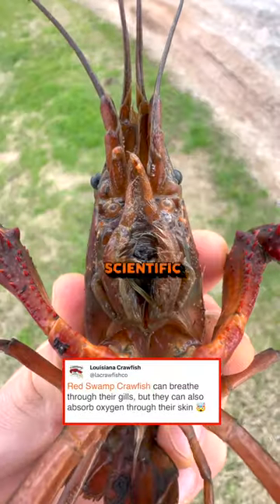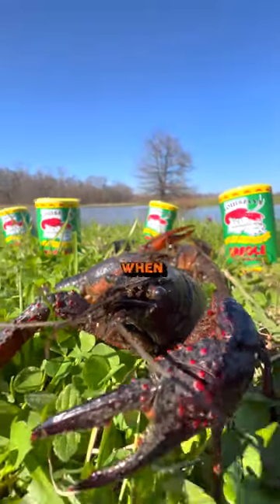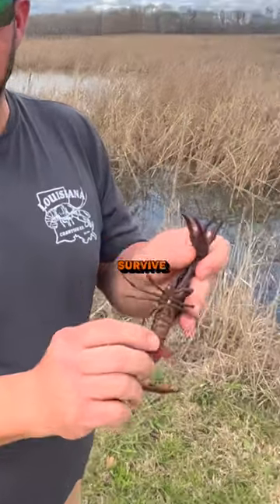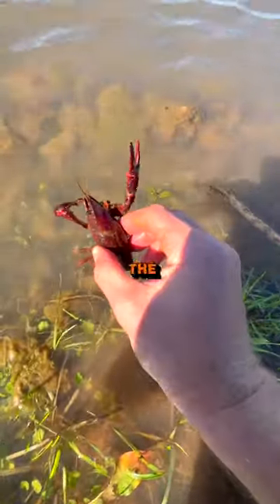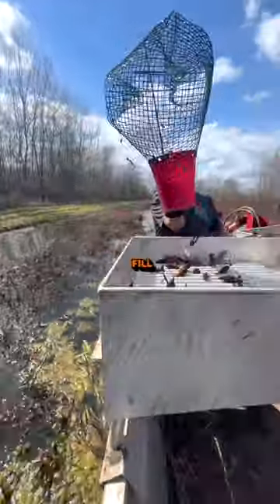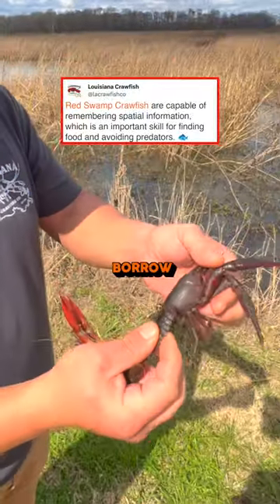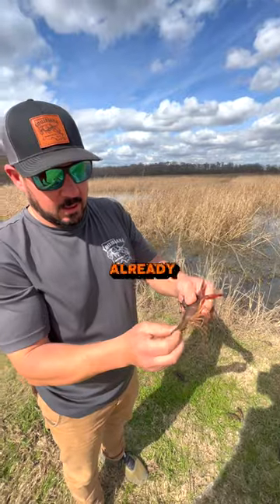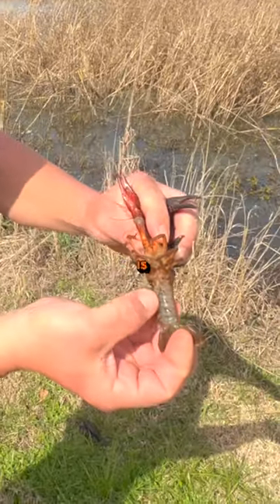More Crawfish Facts Than You Can Handle.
In this video, we're taking a deep dive into the fascinating world of the Procambarus clarkii, also known as the red swamp crawfish. Did you know that these creatures are native to the southern United States, but have been introduced to other parts of the world? Or that they can breathe through their gills and absorb oxygen through their skin? In this video, we'll cover all thirty of these lesser-known facts, including how these crawfish are omnivores, can regenerate limbs, and can live up to four years in the wild. We'll also explore some of the unique behaviors of these creatures, such as their burrowing and social tendencies. Plus, we'll look at some of the potential benefits and downsides of red swamp crawfish, including their use as bait and their impact as an invasive species. So if you're curious about these fascinating creatures, be sure to watch this video and learn all about the Procambarus clarkii!